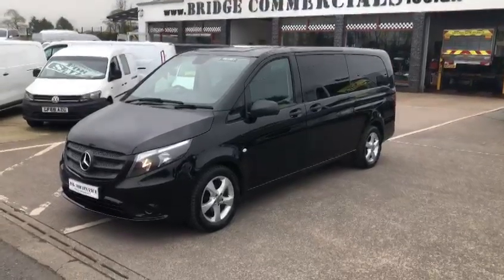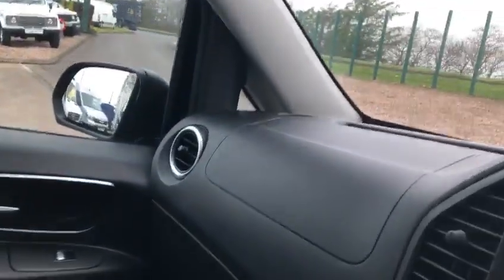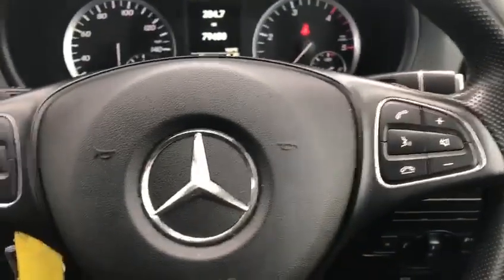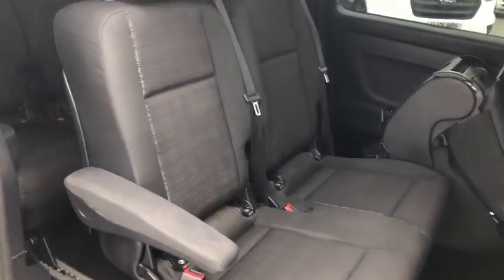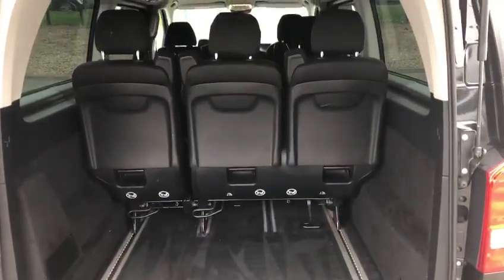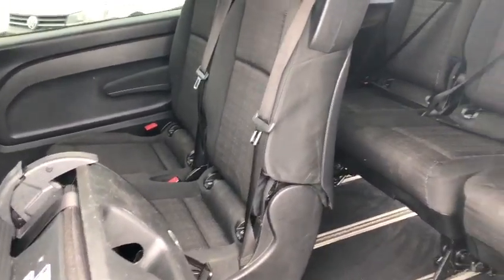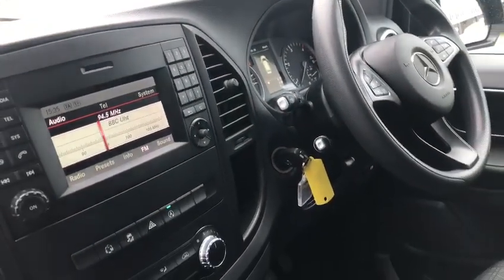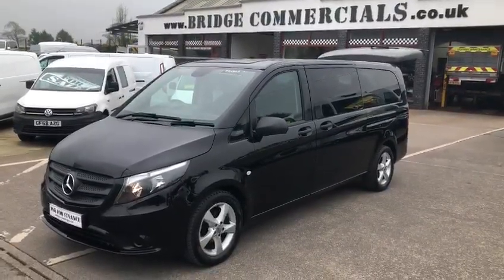192692 Bridge Commercials Ltd 2019 Mercedes Benz Vito 114 Tourer Select 9 Seat XLWB Automatic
2019 Mercedes Vito 114 Tourer 9Seat XLWB Auto with Rear Camera, Bluetooth, Cruise Control, Electric Windows and Central Locking